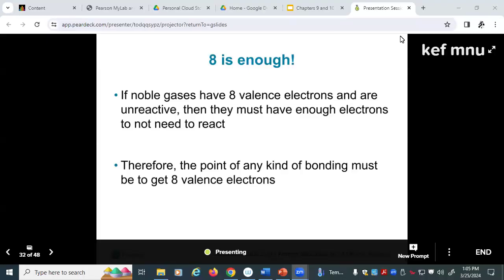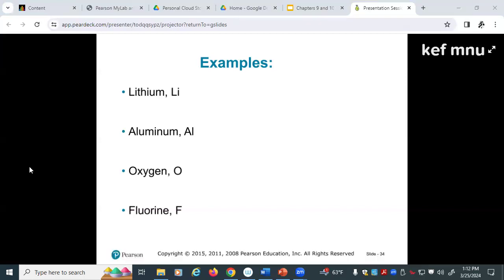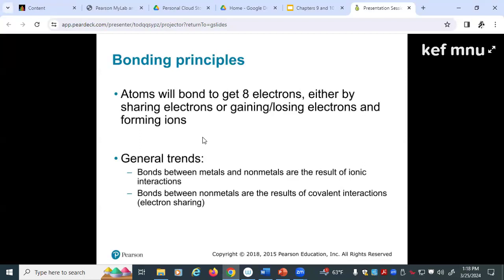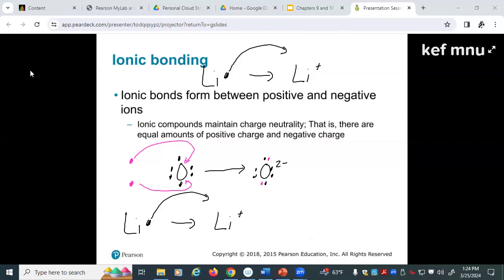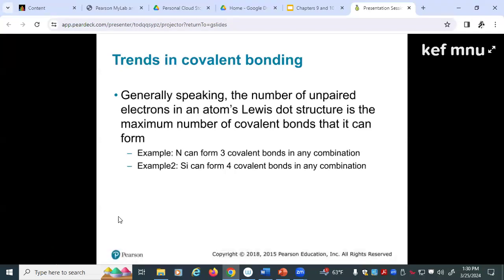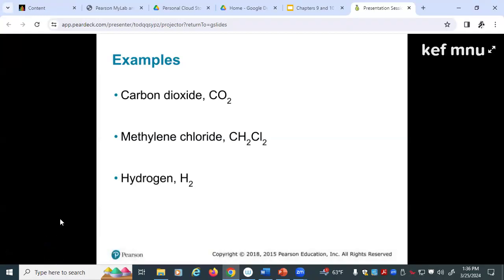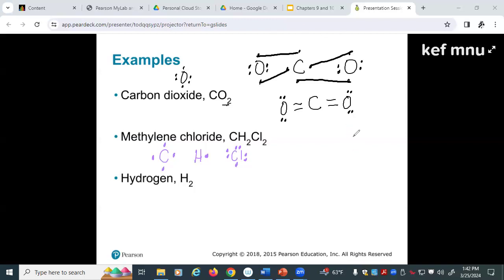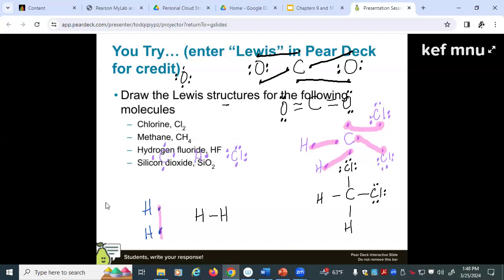Chapter 10: Lewis Symbols and Structures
In this video, we cover the essentials from Chapter 10, focusing on Lewis Dot Symbols and how the octet rule dictates the kinds of ions that an element will form.  We then pivot to Lewis Structures of molecular compounds, focusing on drawing the structures using the dot-pairing method.